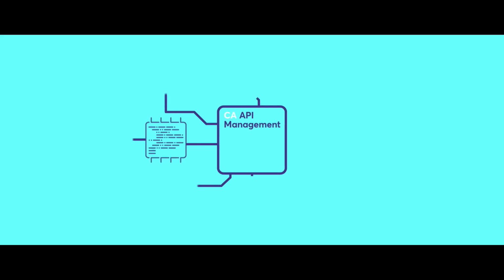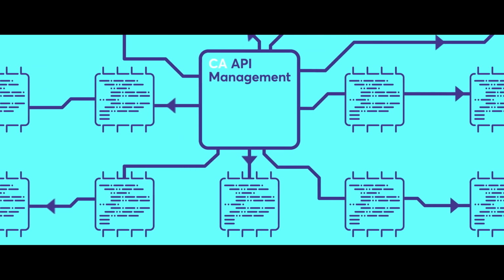Modern Software Factory: Modernize App Architectures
Success today is all about transformation, whether that’s developing new apps, creating new customer experiences or securely exposing your data to partners and third party developers.